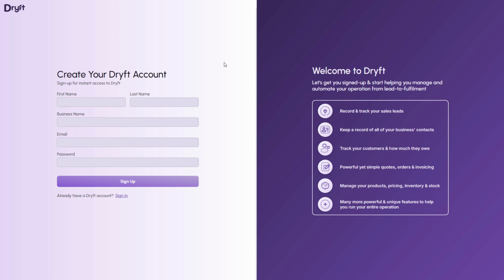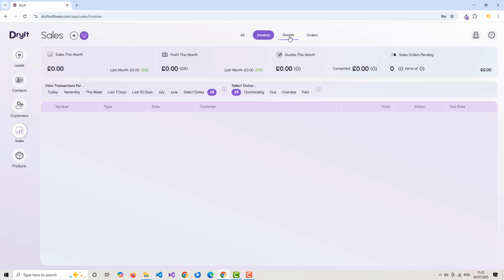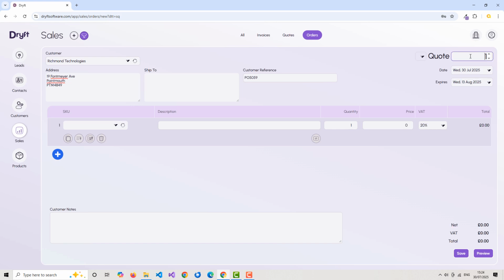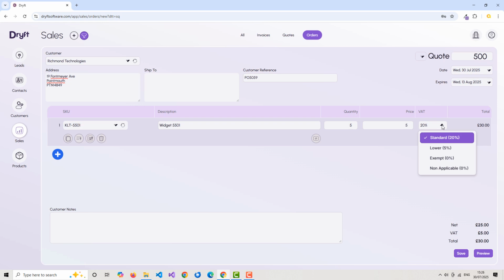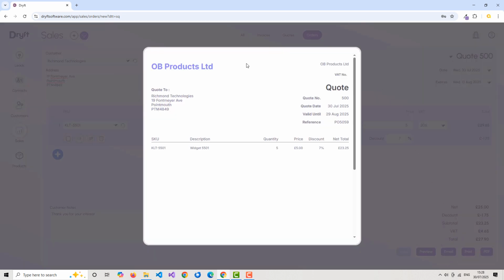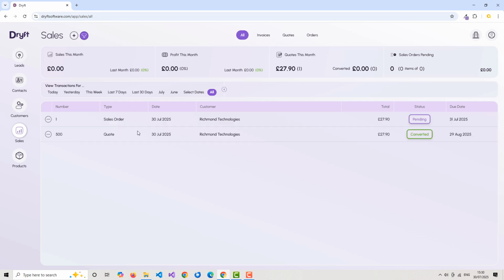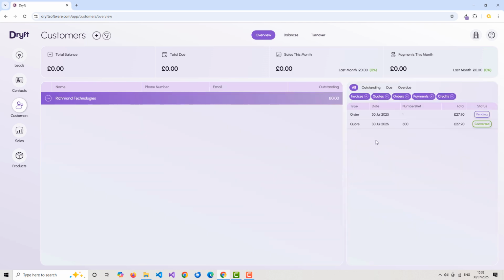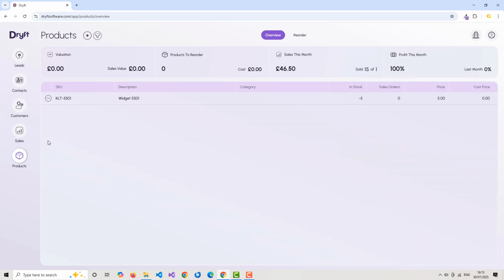Your Intro to Dryft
In this intro to Dryft we give a quick demo of how you can sign-up and get started using Dryft. This video is part of Dryft's pilot launch on 30th July 2025.

Dryft is a lead-to-fulfilment business system for SMBs in the UK and RoI who need a simple and efficient way to manage their operational processes including lead management and tracking, quotes, sales, stock control, order processing, invoicing, fulfilment and customer account management.